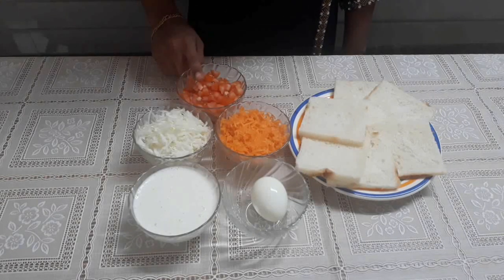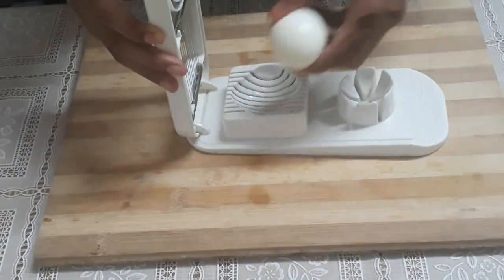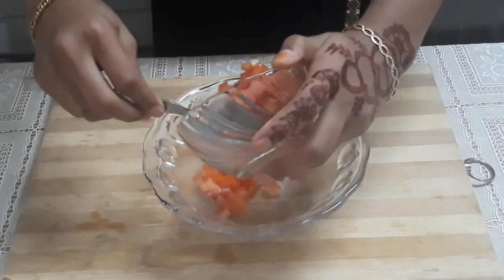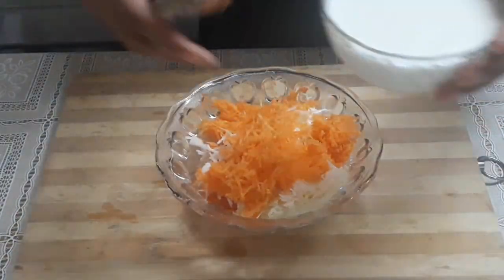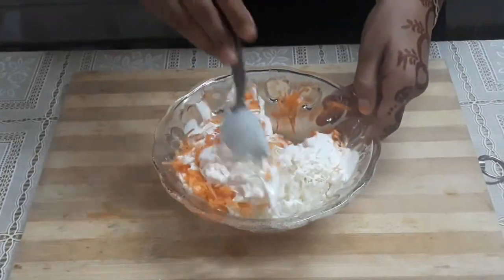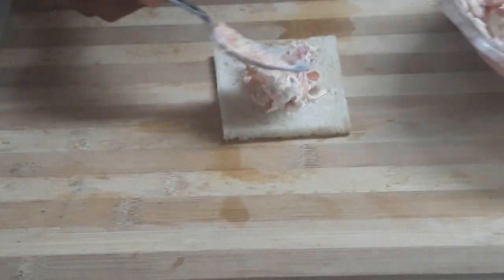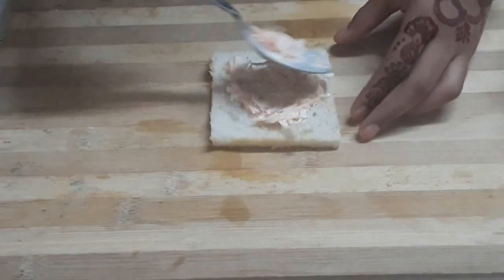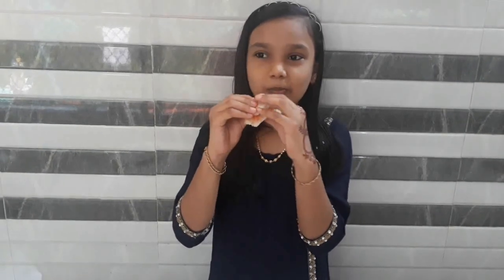Easy & quick Egg, mayo sandwhich // kitchen spices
Ingredients

Egg - 1

Mayonaise  - 4tblsp